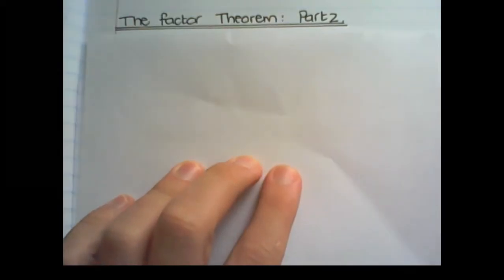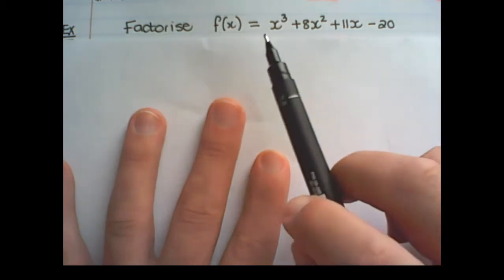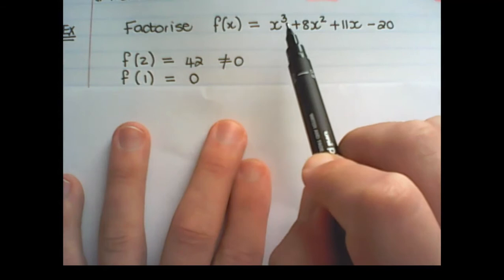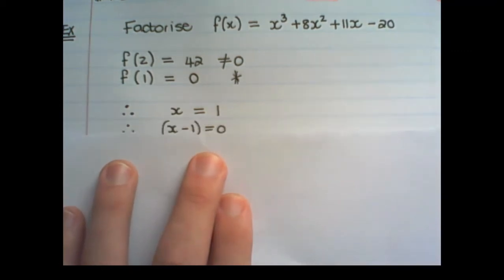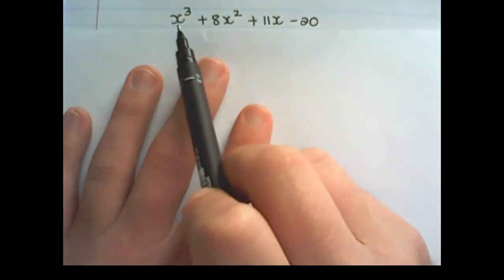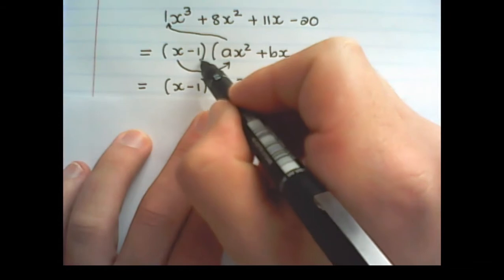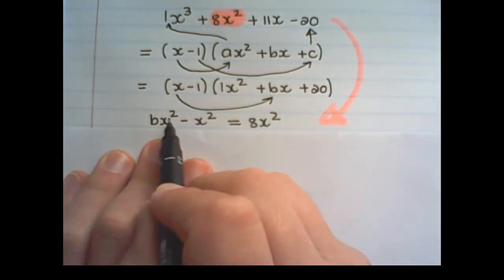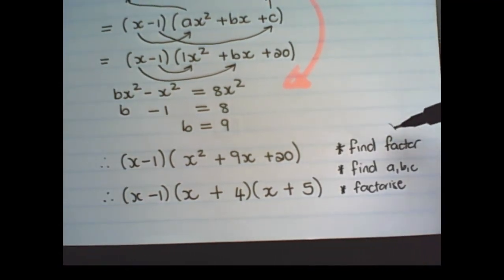Calculus introduction - factor theorem, part 2 (Grade 12 Math)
In this video we learn how to find a factor and then factorize a cubic polynomial

This is a revision video for Grade 12 Mathematics to help you prepare for Paper 1 in the final examinations.